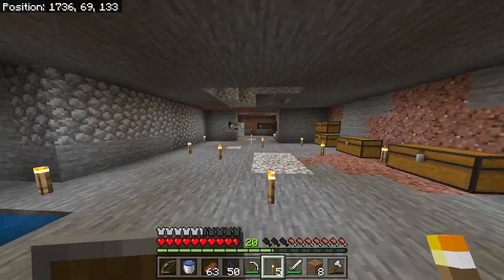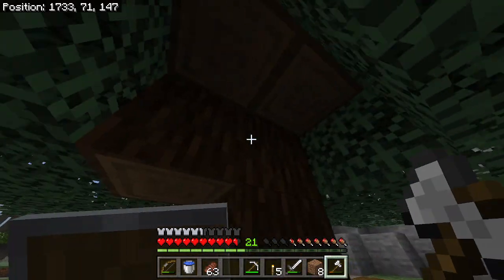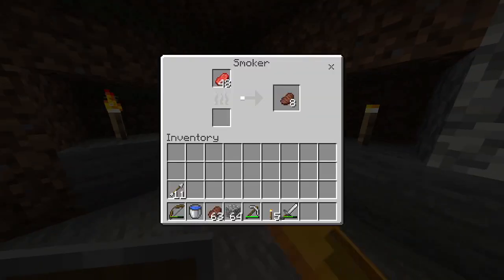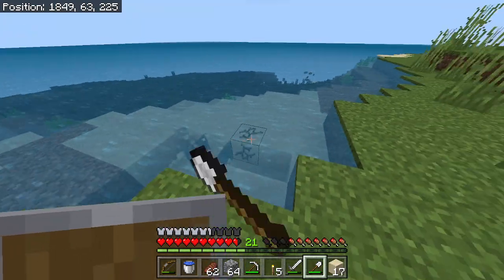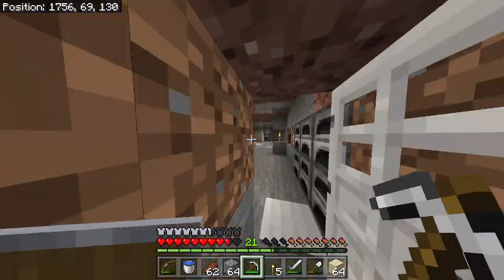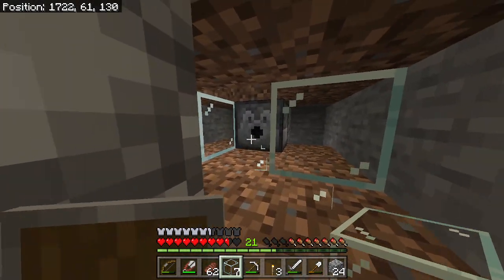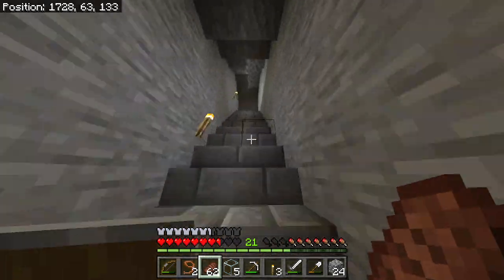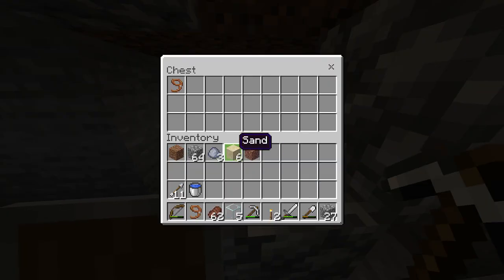FINISHING THE WOOL FARM Minecraft Let's Play #31